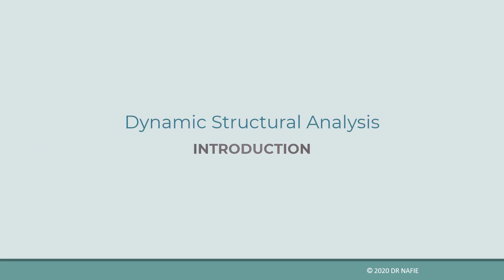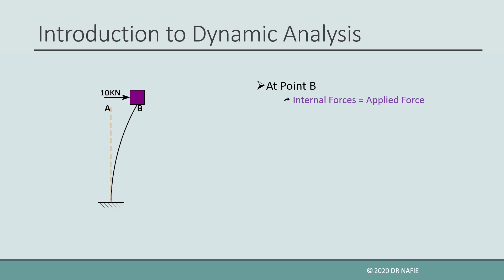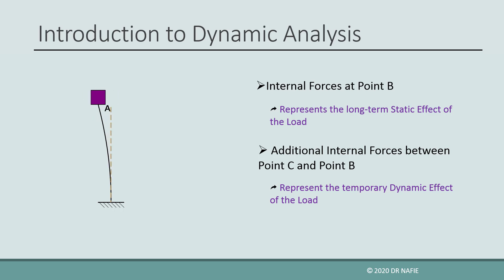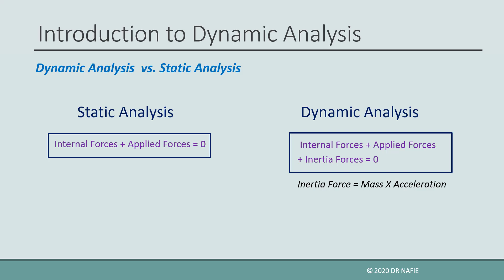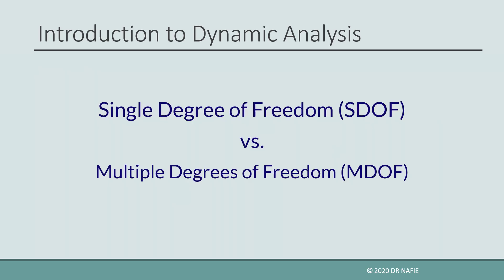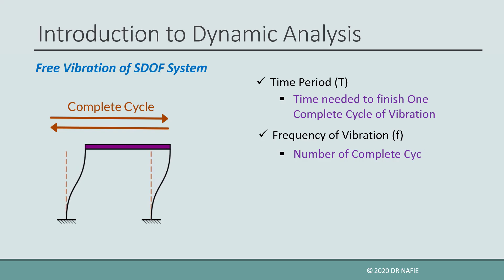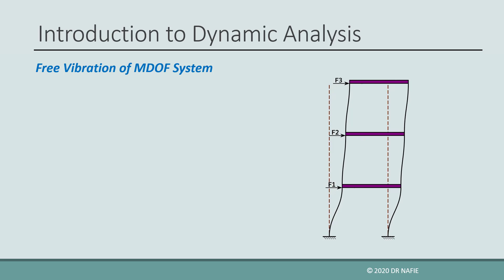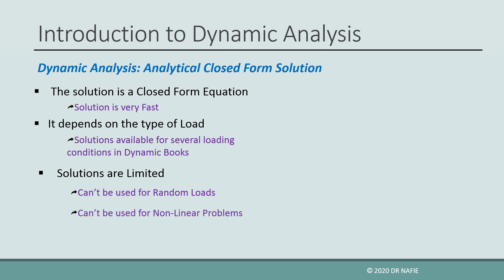Dynamic Analysis of Structures: Introduction and Definitions - Natural Time Period and Mode Shapes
In this video, Dynamic Structural Analysis is introduced.
The difference between Dynamic and Static analysis of structures is explained.
The main concepts and definitions related to dynamic analysis are explored such as the natural time periods, the natural frequencies and mode shapes.
The meaning of shear frames as used in dynamic analysis literature is explained and the difference between Single degree of Freedom and Multiple Degrees of Freedom Systems is shown.
The main methods used in Structural Dynamic analysis are briefly introduced such as the Time History Analysis and the Modal Analysis